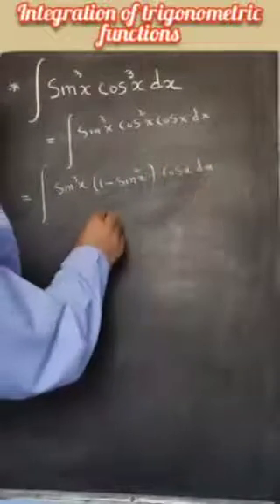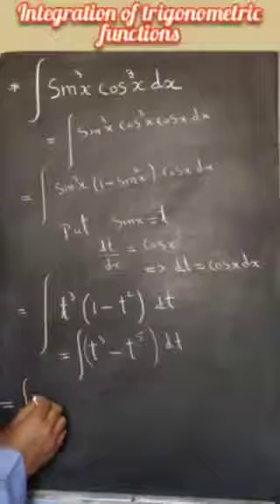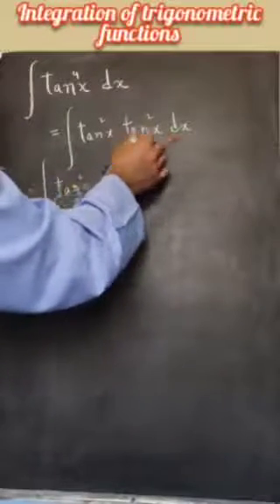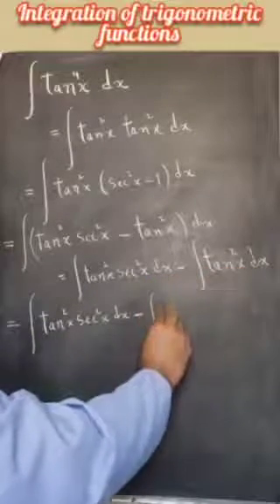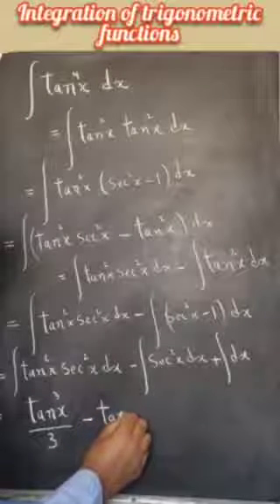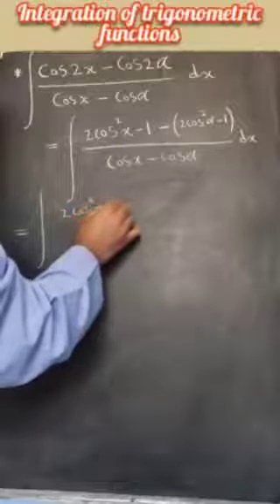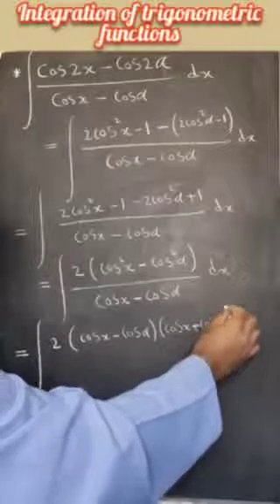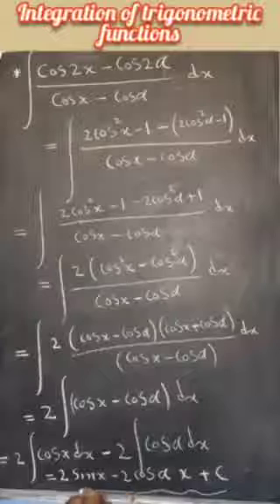Integration part 9th